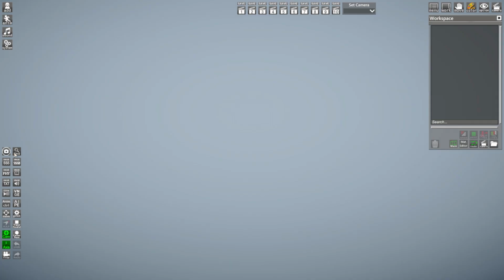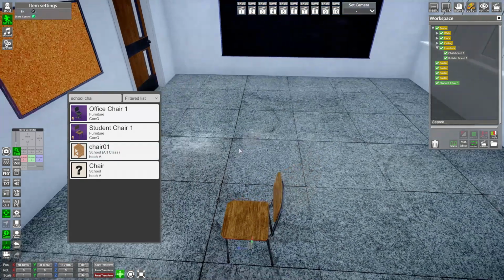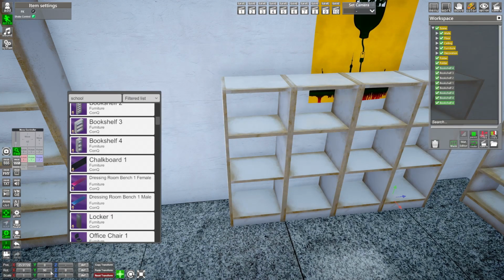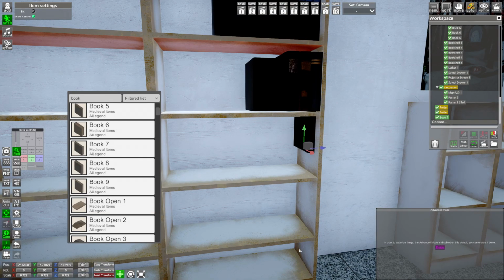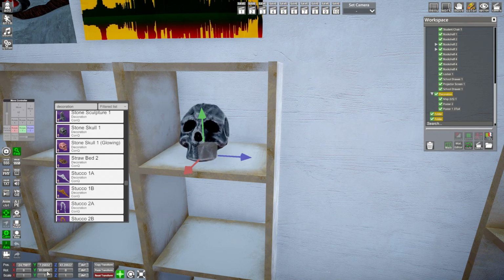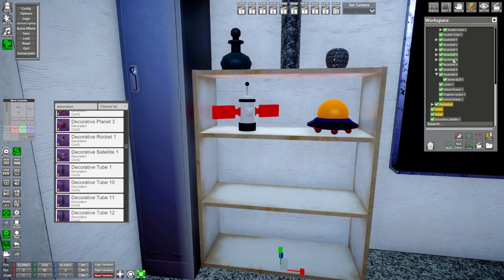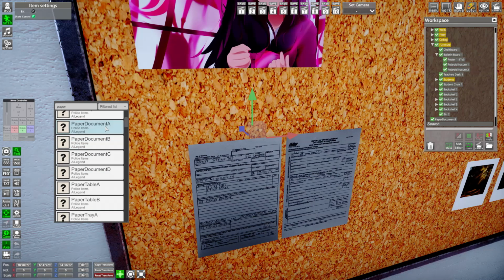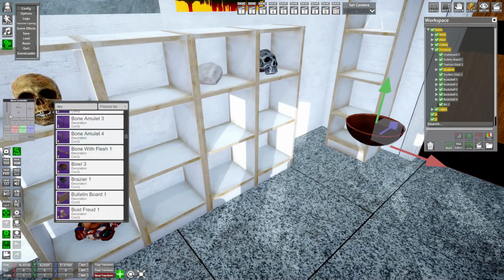Making a superior scene in ConQ-Style #2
This time we make a class room scene map together in AI-Shoujo's StudioNeoV2. You learn something about order and the necesseties to make a believable public schoon class room, with all of it's poorness and poverties.

Conqlitrifex vex tunum perplex thum distortion trutje pervplex numericus namla. Thertha vart kunstvollen bepis twes cherlis. Ahegasmatron thwus birrle lebensglute - Maschnenherze un -seele beben in liberia. Perfectus Liberia. Liberia Omnifatir. Ave Moi. Ave All.

55555*→1*∞∞∞∞℮
Ahegasmatron.ScenogatorTriadVector7.olpiandeHurlis.H376